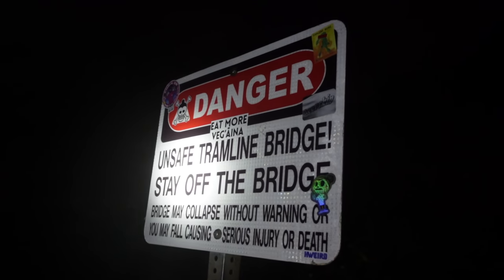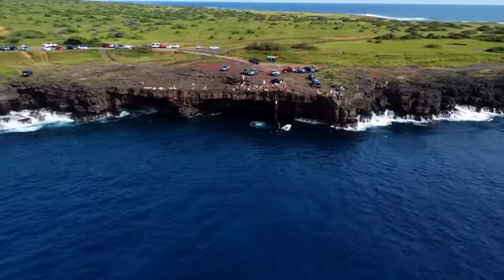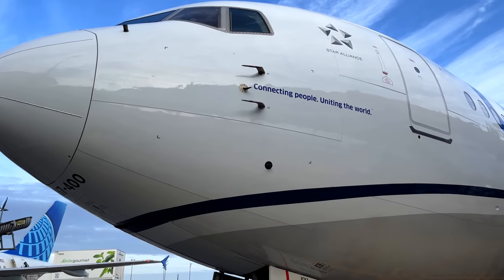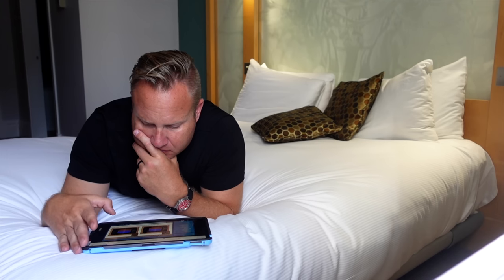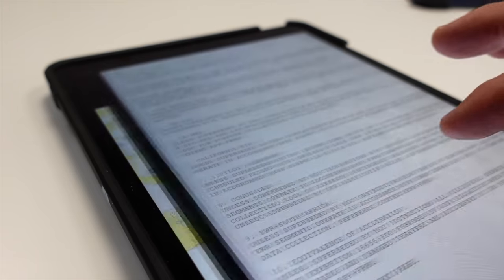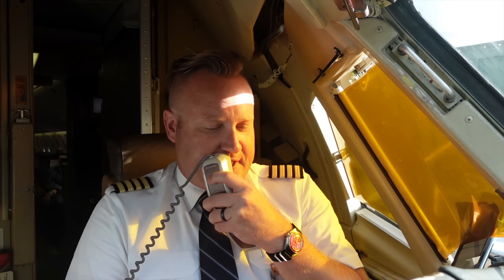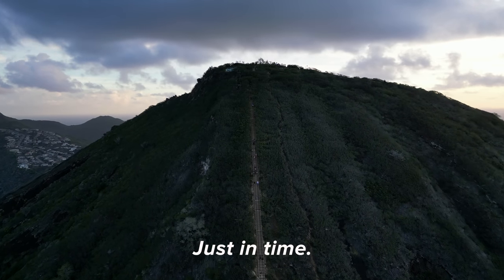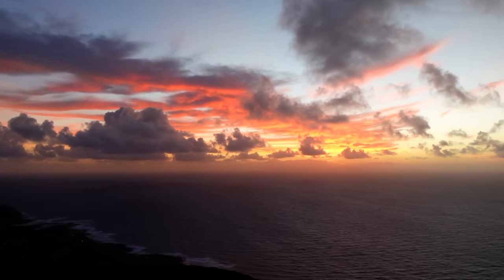WORKING UNITED'S LONGEST DOMESTIC FLIGHT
Join me as I work United's longest domestic flight! We might even find a few adventures to go on.

My Gear:
Vlog Camera: Sony ZV-1
Microphone: Rode VideoMicro
Drone: DJI Mini 3 Pro

00:00 Intro
00:22 Our Most Senior Trip
00:56 Cockpit Differences
01:46 Preflight
02:23 Newark to Honolulu
02:58 Debrief
03:20 Waikiki Adventure
04:03 Sunrise Hike
06:50 Why I Seek Adventure